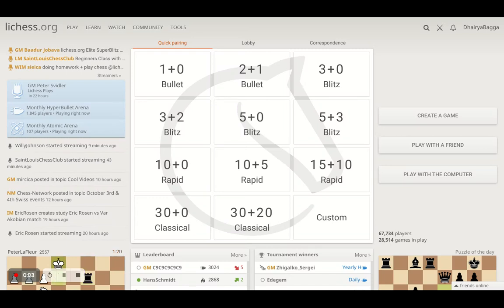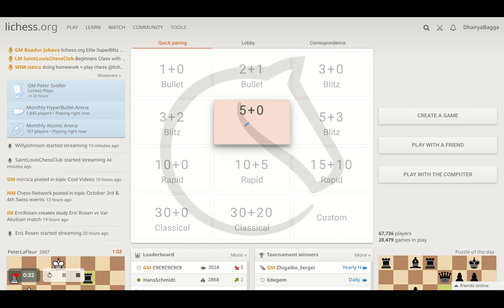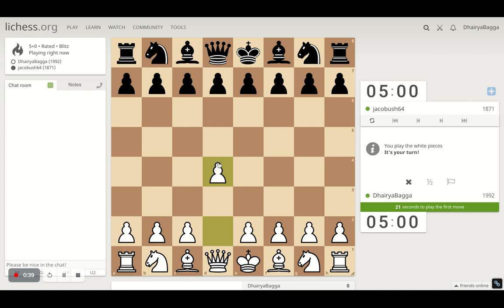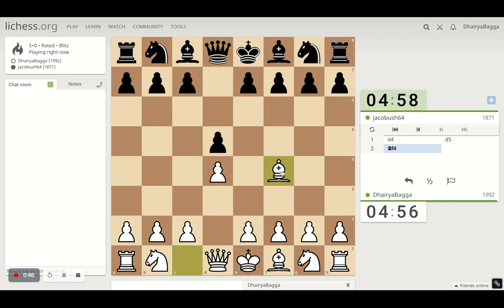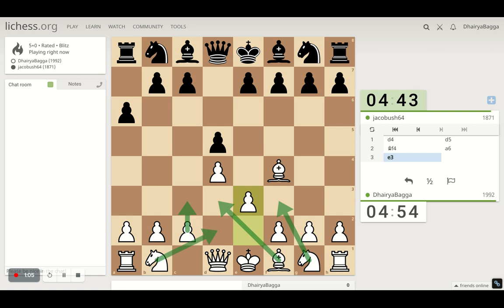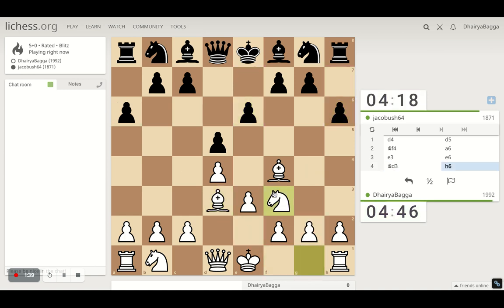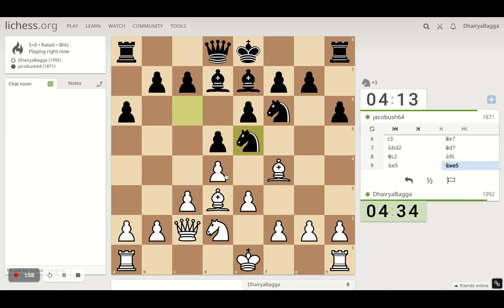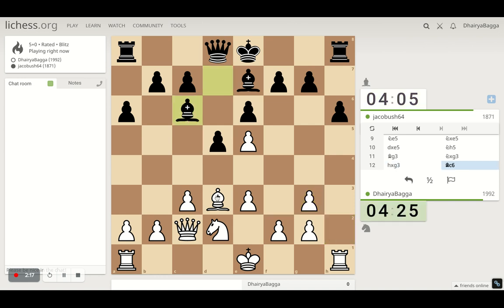Chess Tactics to Remember #18: Keep pawns on opposite colour of your opponent's bishop in an endgame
Chess Tactics to Remember: Keep pawns on the opposite color of your opponent's bishop in an endgame

Google Pay UPI Id: dhairyabagga@okaxis
Phone Pe BHIM UPI Id: 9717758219@ybl
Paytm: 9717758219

Let's play!